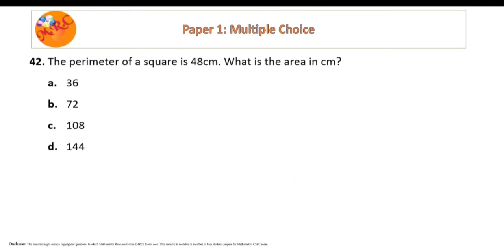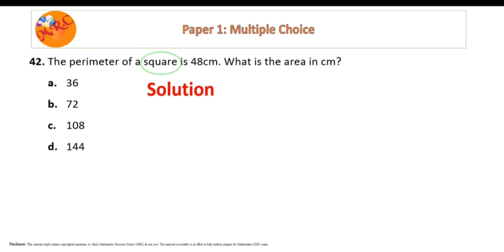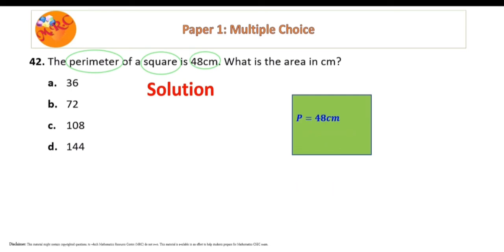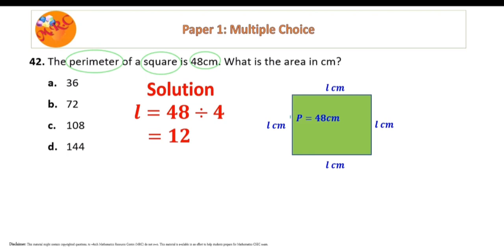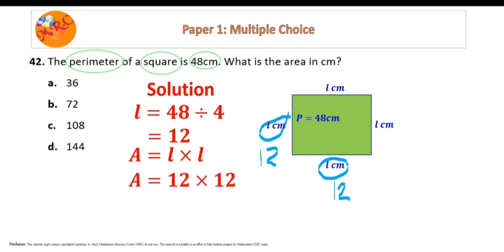Given the perimeter of a square find the area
This is an educational video showing the step by step solution of a multiple choice question on finding the area of a square given the perimeter.

Definition: A square is a four sided shape where all sides and angles are equal.

Area of a square = length times length
Perimeter is the total distance around a shape.